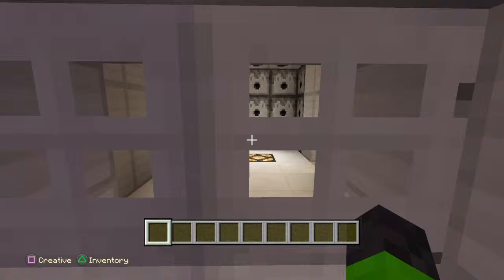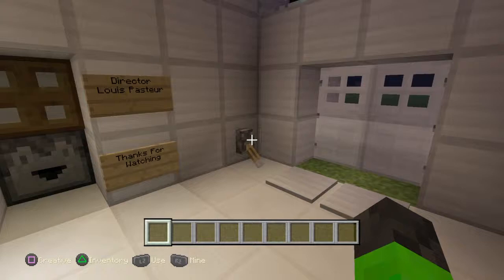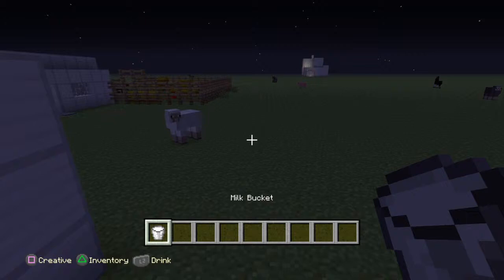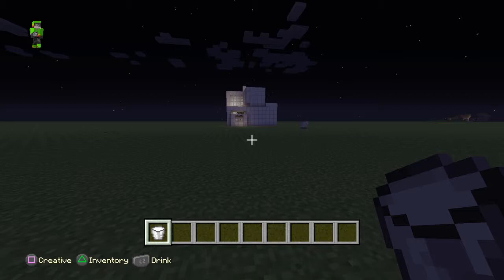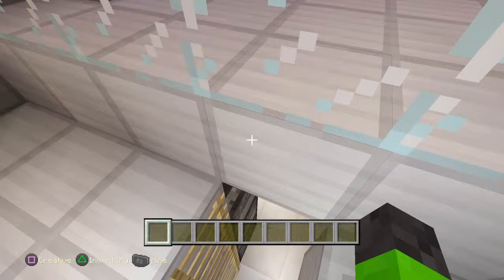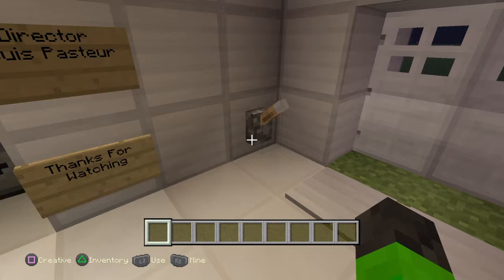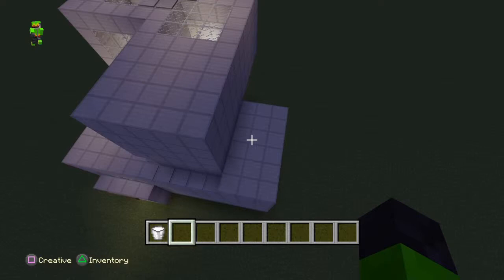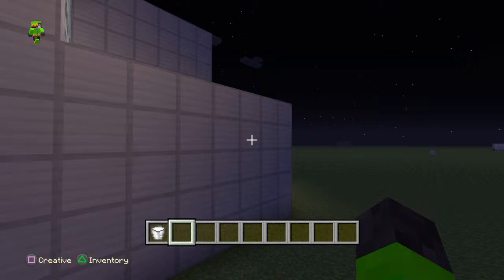Minecraft!Louis Pasteur How to pasteurize Milk in Minecraft